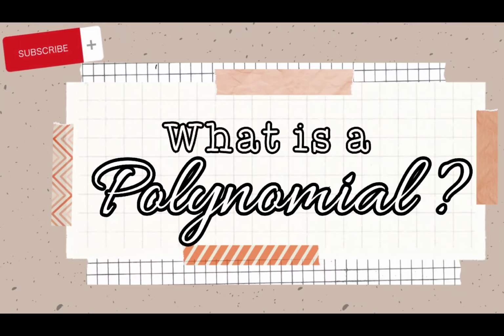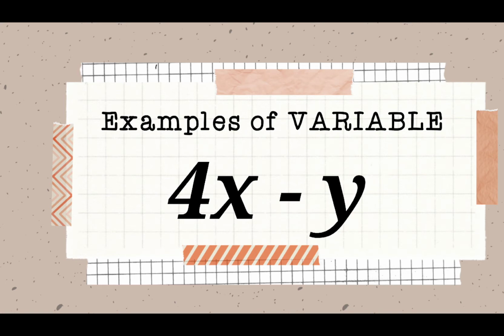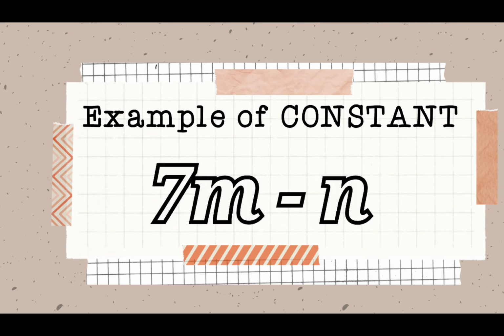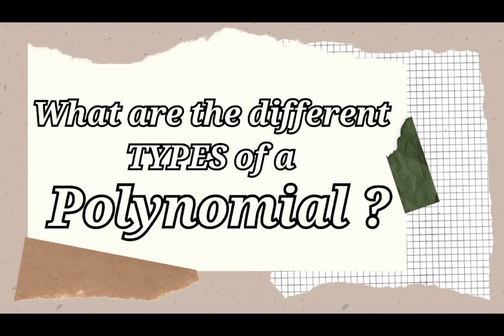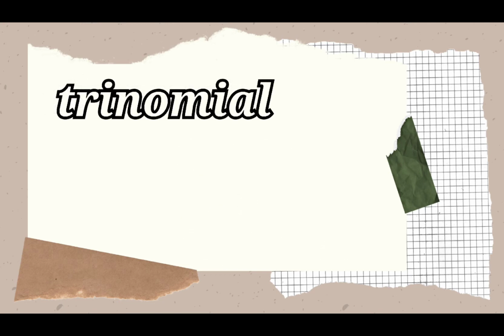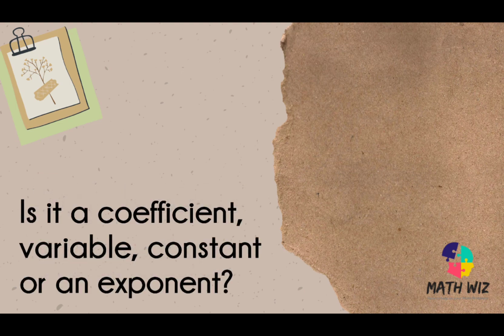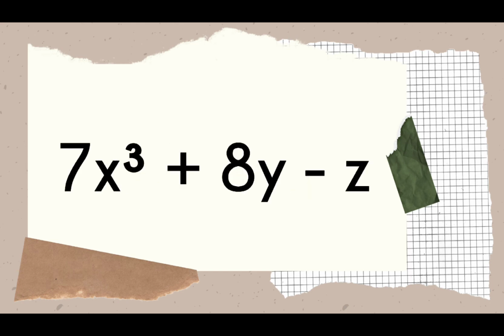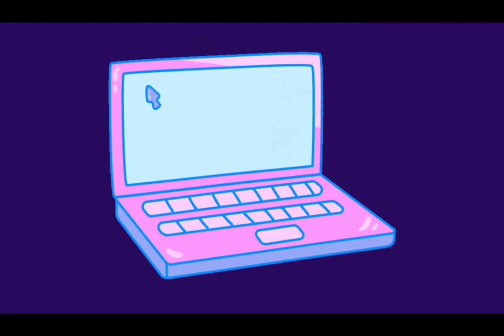POLYNOMIAL (Basic Introduction) | The Math Wiz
You can watch our previous tutorials

And for more exercises, you can visit our

For this tutorial,
you will learn the basic knowledge about polynomials.
You may encounter the words :

• terms
• algebraic expression
• coefficient
• variable
• constant
• exponent
• monomial
• binomial
• trinomial
• polynomial

Algebra (Field Of Study)
mathematics (Field Of Study)
constant term
algebraic expressions
simplifying algebraic expressions
long division
polynomial expressions
basic introduction
leading coefficient
leading term
cubic function
quartic function
quintic function
second degree polynomial,
polynomial equations
online learning
grade 7 math
Math entrance exam review philippines
civil Service Exam Review
civil Service
Civil Service Examination
SAT Review
Math Review
Math Lessons
math Exercise
math Tips
easy Math
Speed Math
Math Made Easy
CSE Review